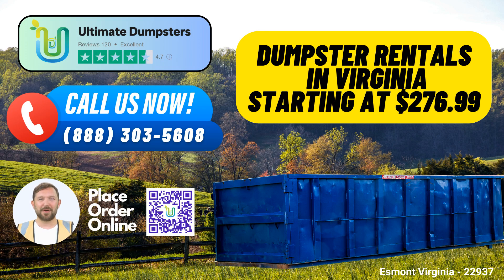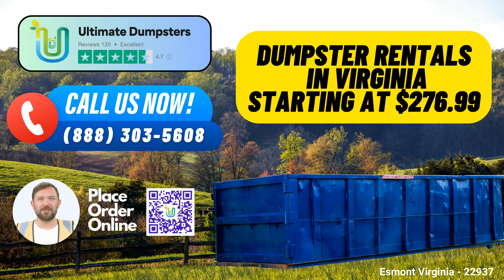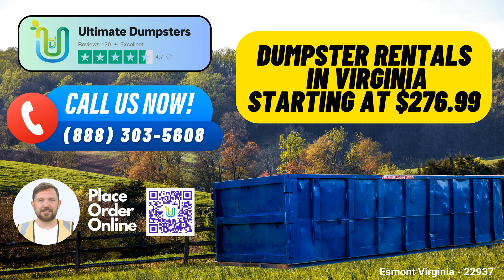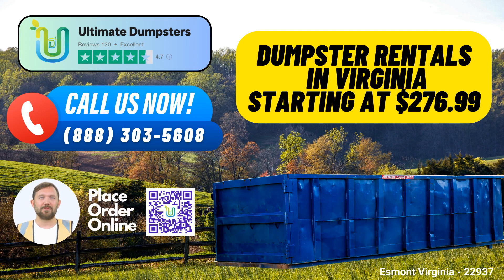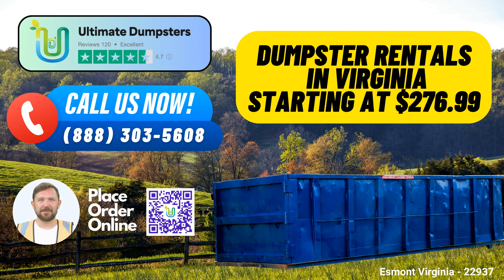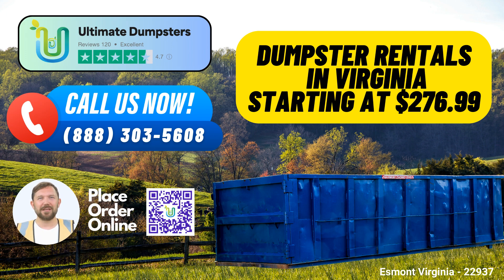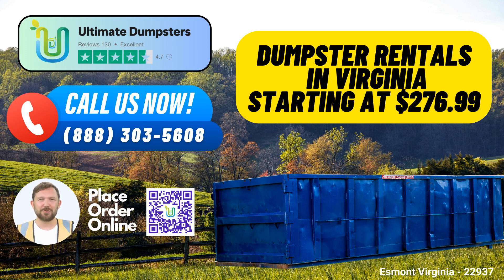Esmont Virginia - Same Day Dumpster Rentals Starting $276.99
Ultimate Dumpsters is proud to offer top-tier same-day roll-off dumpster rental services in Esmont, Virginia. Whether you're tackling a home renovation project, dealing with yard waste, or managing small business waste disposal, we've got you covered. Our service is designed to make your waste management and debris disposal as easy as possible. Here are some key benefits of using Ultimate Dumpsters in Esmont, Virginia:

Nationwide Coverage: With nationwide coverage spanning over 50,000 cities across 50 states and 3 countries, we have the experience and infrastructure to meet your waste management needs. No matter where you are, Ultimate Dumpsters can deliver the solution you require.

Wide Range of Services: We offer more than just dumpster rentals. Our services encompass waste management, junk removal, roll-off dumpsters, construction dumpsters, trash containers, and debris disposal. Whether you're a homeowner, contractor, or business owner, we have the resources you need to handle your waste effectively.

Versatile Dumpster Sizes: We provide a range of dumpster sizes, including 10 yard, 12 yard, 15 yard, 20 yard, 30 yard, and 40 yard options. Each size is suited for various types of projects, from small home cleanups to large-scale construction sites.

A 10-yard dumpster is ideal for small-scale home projects, yard waste removal, or small business waste disposal.

A 20-yard dumpster is perfect for mid-sized home renovations or commercial waste disposal.

The 30-yard and 40-yard dumpsters are best for larger-scale projects, including demolition debris and major construction work.

Flexible and Affordable Pricing: At Ultimate Dumpsters, we understand the importance of cost-efficiency. Our flexible and affordable pricing ensures that you get the right solution without breaking the bank.

Free Quotes and Estimates: We provide free quotes and estimates for every job and customer. This transparency helps you plan your budget effectively.

Same-Day Service: When you place an order in the morning, you can count on same-day delivery of your dumpster, ensuring your project stays on track.

Multiple Service Options: In addition to dumpster rentals, we offer additional services, such as porta-potties, mobile storage units, temporary fencing, and commercial weekly garbage pickup. We're your one-stop shop for waste management solutions.

Online Portal: Our user-friendly online portal allows you to check the status of your order and make changes as needed, putting you in control of your project.

Dedicated Project Manager: Every client benefits from a dedicated project manager who can assist in coordinating services, ensuring a smooth and hassle-free experience.

As for Esmont, Virginia, it's worth noting that this charming community boasts a rich history dating back to the 18th century. Today, Esmont maintains a peaceful, rural atmosphere that attracts both residents and visitors seeking a serene escape from the hustle and bustle of city life.

To make the most of our services in Esmont, Virginia, you can place an order by either calling Ultimate Dumpsters or using the QR code provided in the video to order online.

Ultimate Dumpsters is your trusted partner for efficient and cost-effective waste management solutions in Esmont, Virginia, and beyond.

Esmont Virginia - 22937